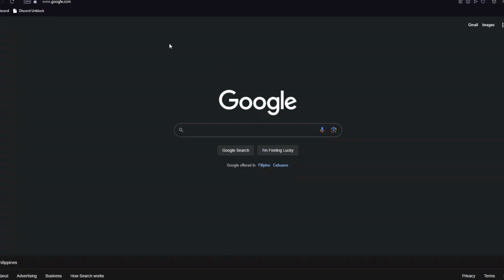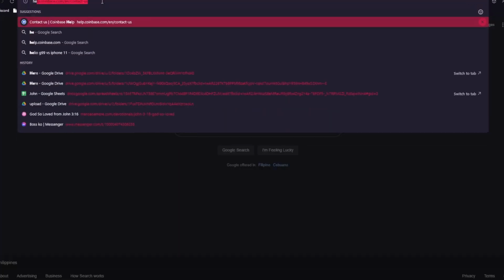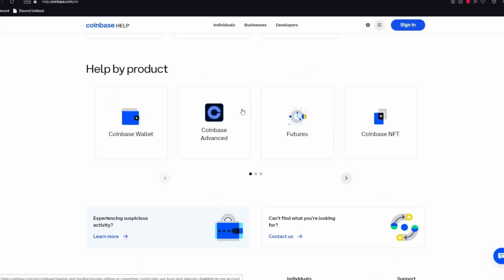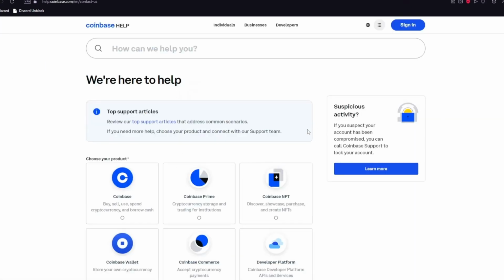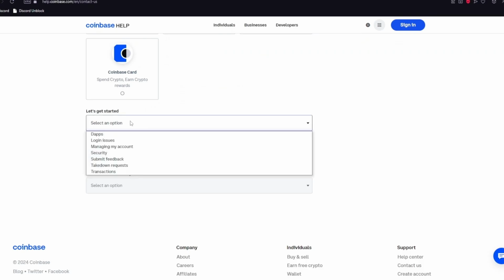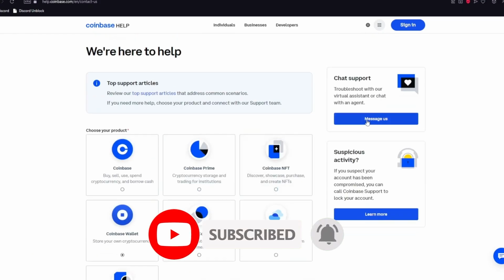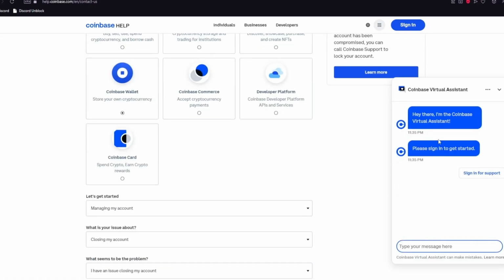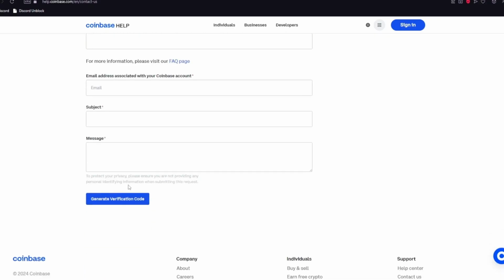How to Contact Coinbase Support (Fastest Method 2026)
Struggling to reach Coinbase support? In this video, I show you the fastest ways to get help in 2026 — live chat, phone, and in-app support — so you can resolve your issue without long wait times.